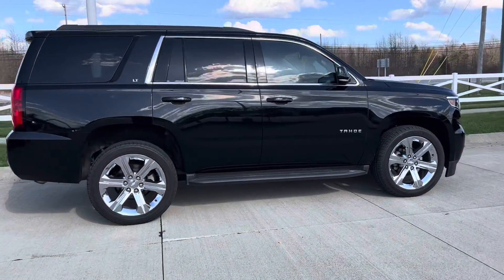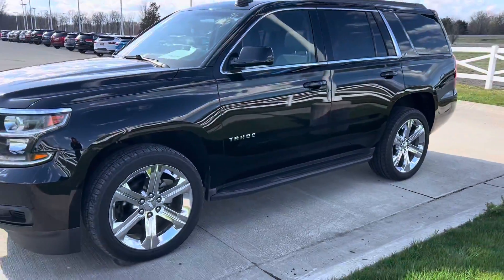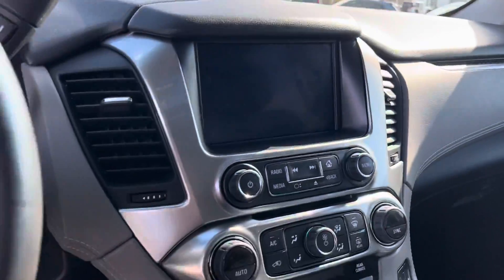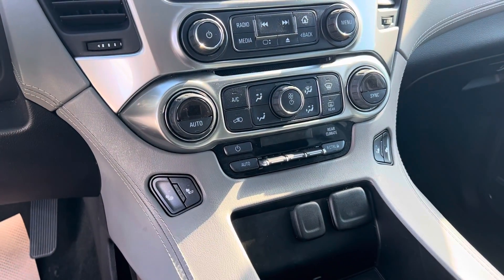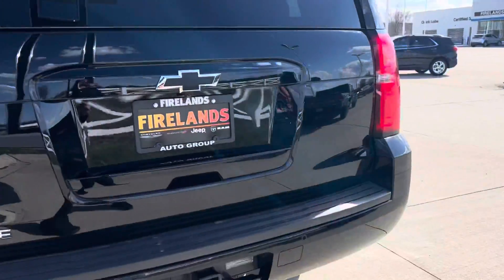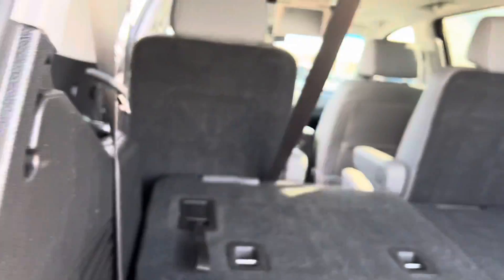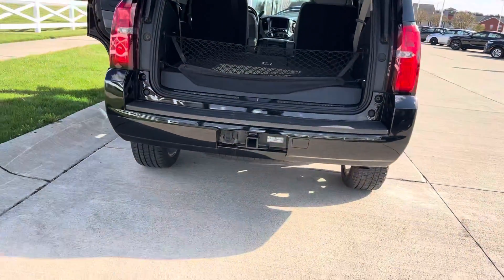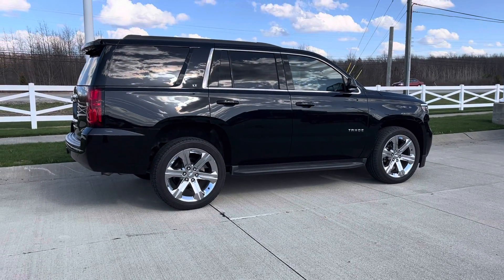April 14, 2022